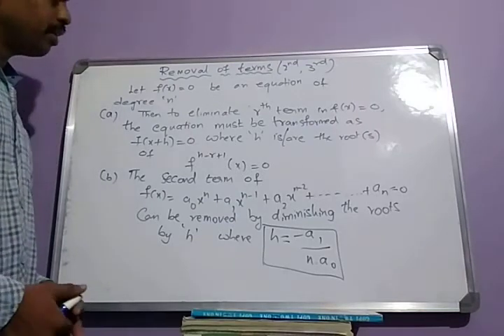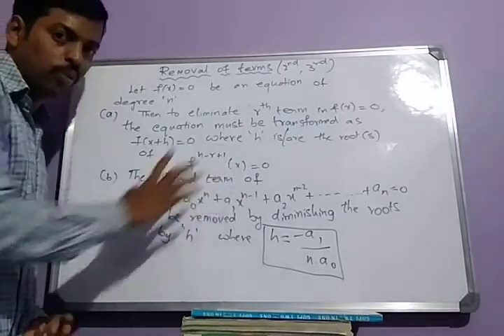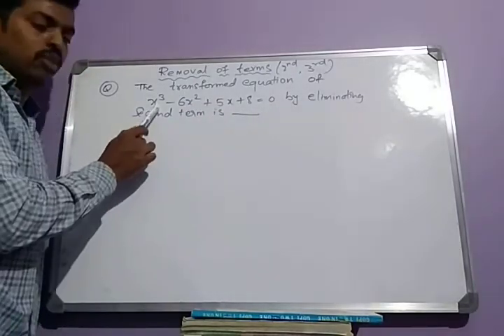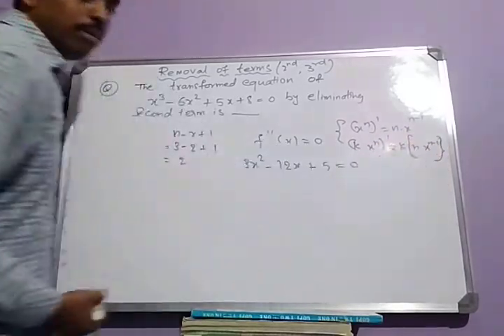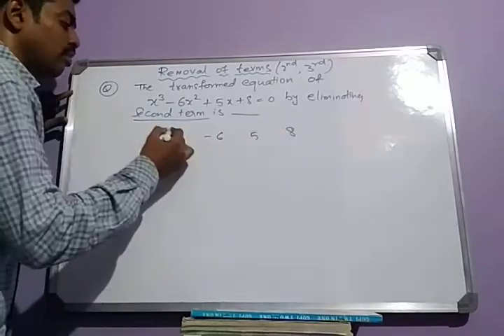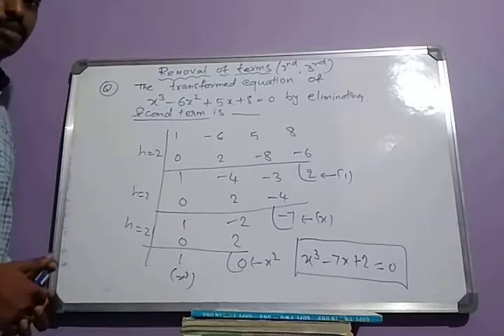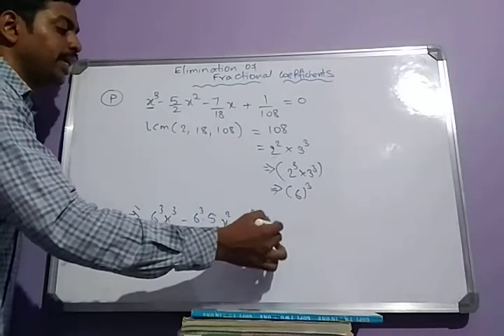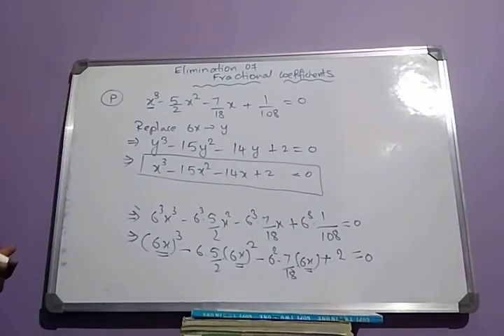Removal of terms | THEORY OF EQUATIONS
In this video, we learn how to transform the equation in order to eliminate second term, third term and rth term.